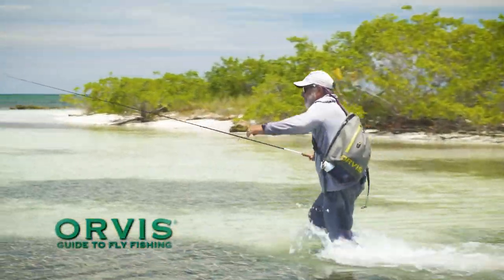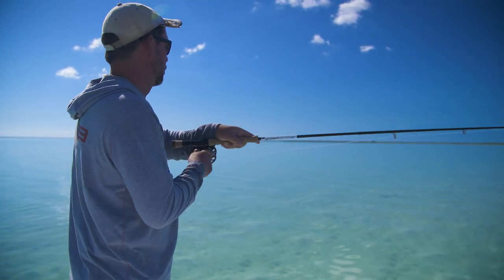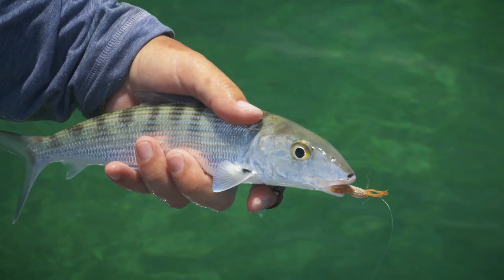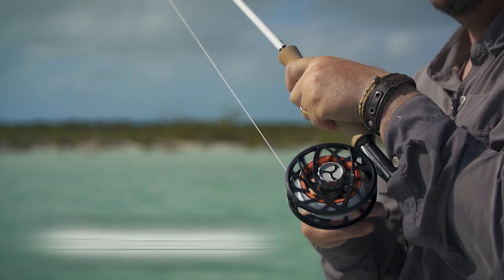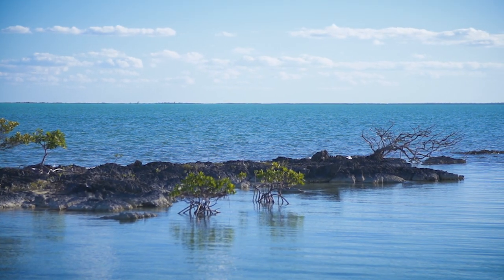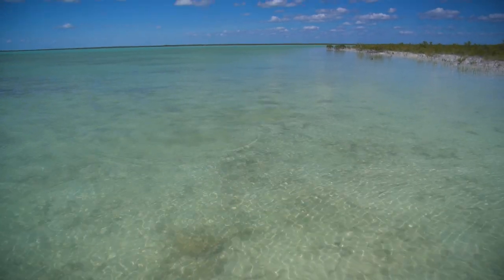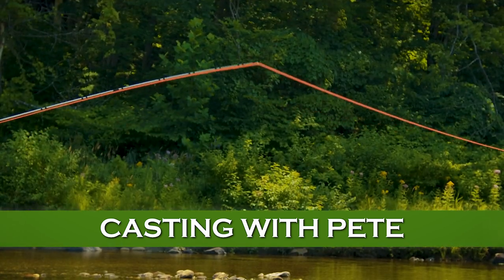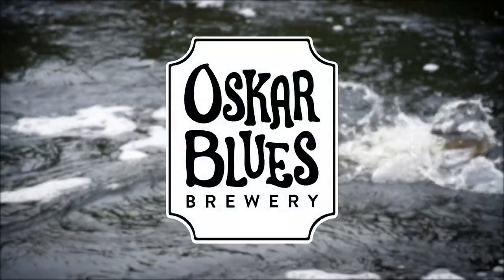Bonefish on the Fly | Tom Rosenbauer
In this detailed video, Tom Rosenbauer explains how to hunt and catch bonefish in beautiful locations.